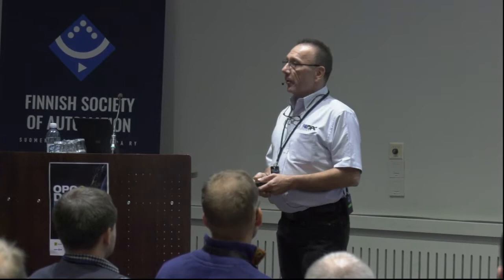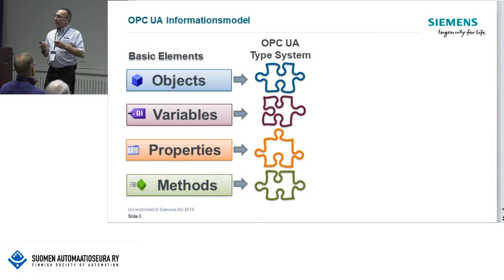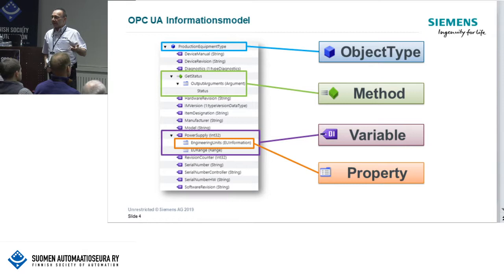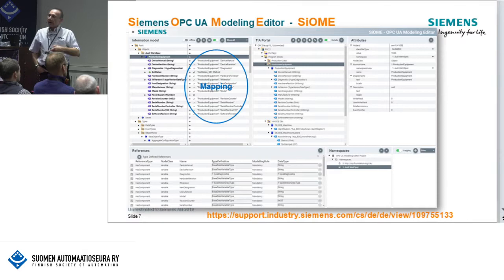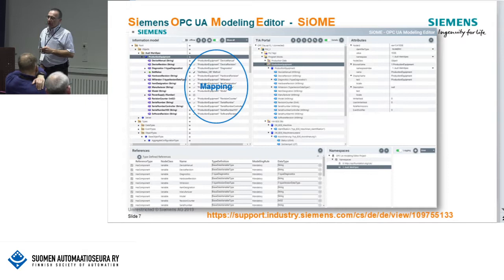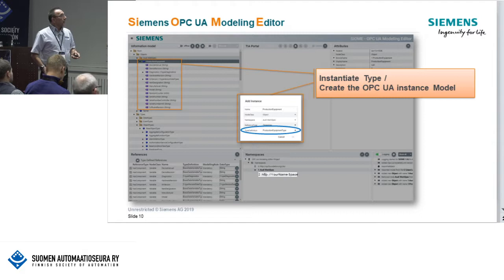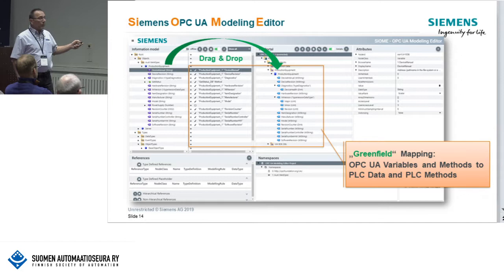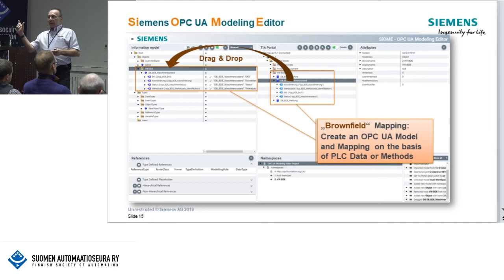From theory to practice: Usage of companion specification in PLC, Christian Hock, Siemens